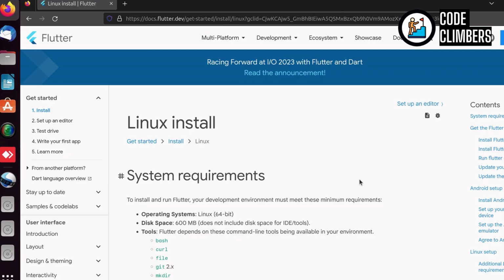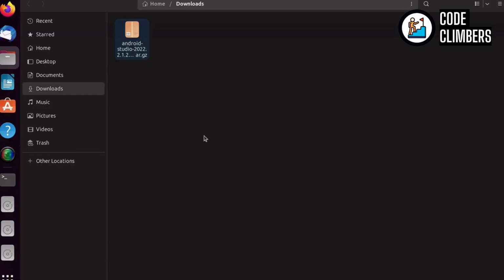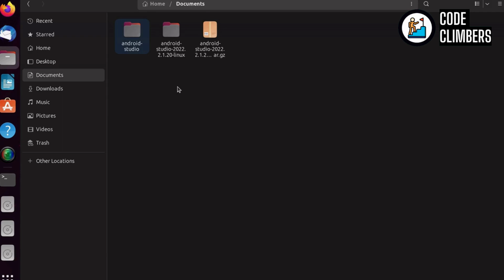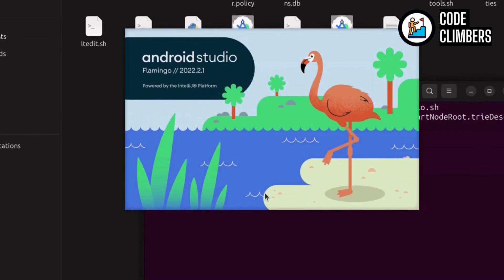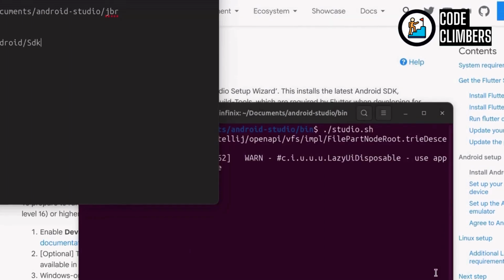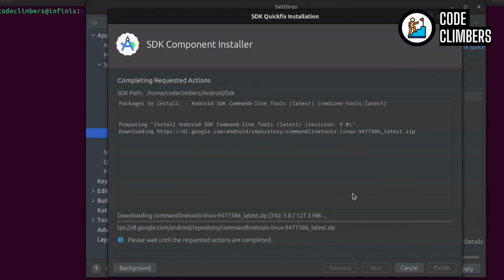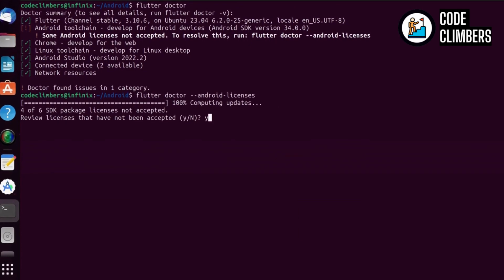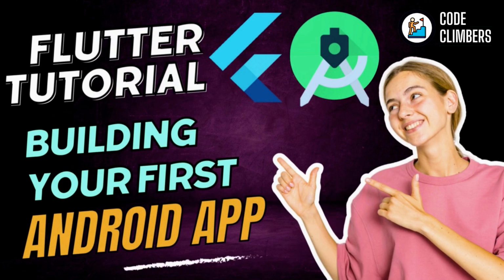Fix Flutter Doctor Android Studio and Android Tool chain Issues in Ubuntu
How to Fix Android Studio and Android Toolchain Dependency Issues in Flutter (Ubuntu)

In this video, we will show you how to fix the Android Studio and Android Toolchain dependency issues that you may encounter when installing Flutter on Ubuntu. These issues can prevent you from developing Flutter apps on Ubuntu, so it's important to know how to fix them.

We will walk you through the steps of installing Android Studio and the Android Toolchain, as well as how to accept the licenses for these components. Once you have completed these steps, the dependency issues should be fixed and you will be able to continue developing Flutter apps on Ubuntu.

This video is perfect for anyone who is getting started with Flutter on Ubuntu and has encountered the Android Studio and Android Toolchain dependency issues. We will explain the problem in detail and provide step-by-step instructions on how to fix it.